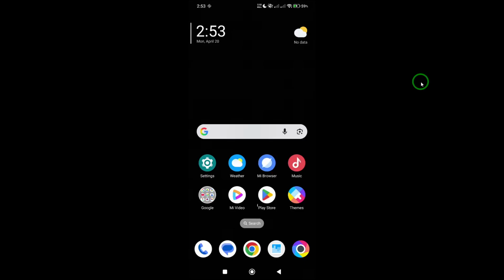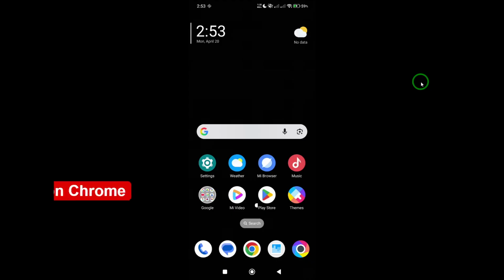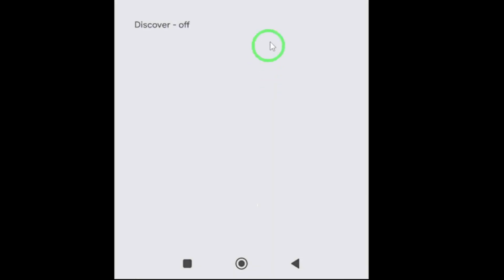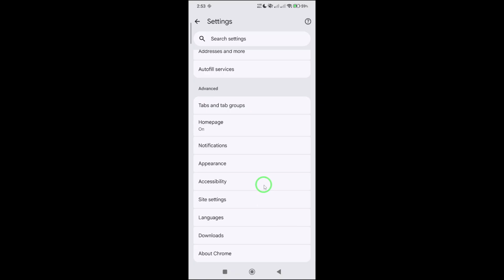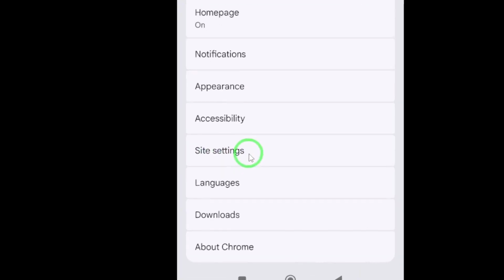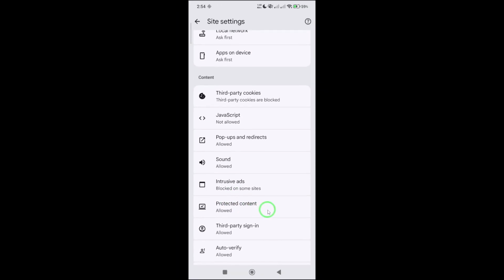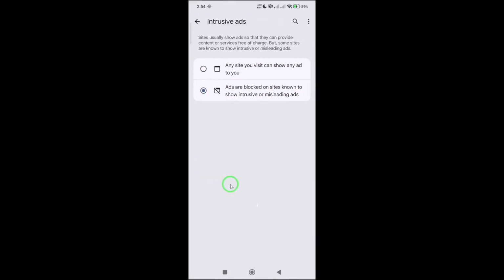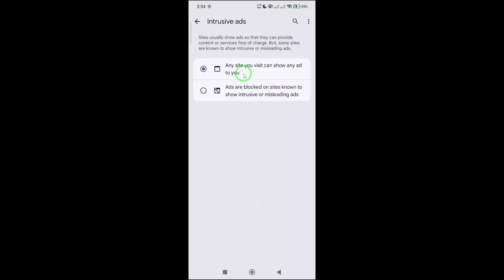How to Allow Sites you Visit to Show Ads on Chrome (Updated)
Learn how to allow websites you visit to show ads on Google Chrome in just a few simple steps. This quick guide covers the updated Chrome settings for managing intrusive ads and improving browsing personalization.

Follow these steps:

1. Open Chrome

2. Tap the 3 dots (menu) then select “Settings”

3. Tap “Site Settings”

4. Tap on “Intrusive ads”

5. Toggle on “Intrusive ads”

This method helps you control ad visibility and ensures sites display relevant advertising while you browse.-
Timeline:
00:00 Start
00:12 How to do it
01:05 End